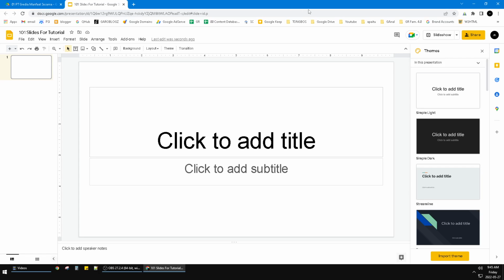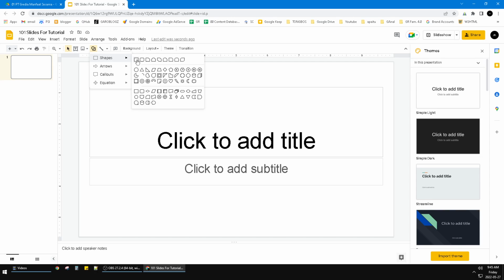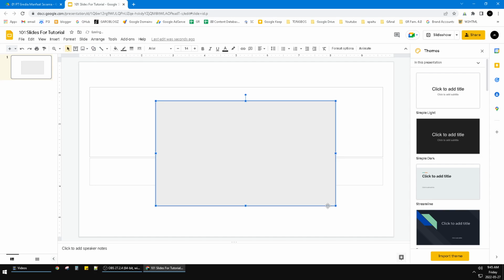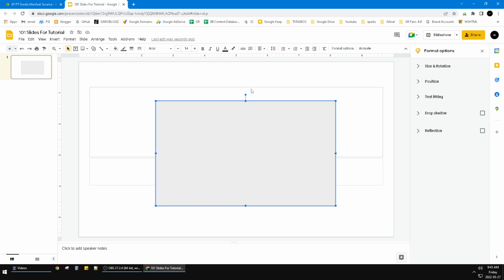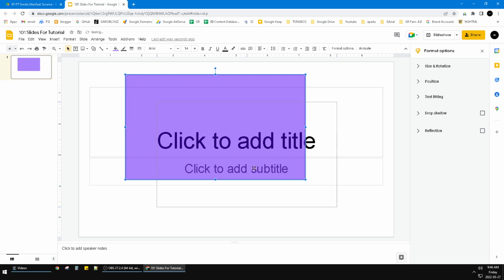How to Make Transparent of Colored Shape on Google Slides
here you can make your shape on Google Slides transparent